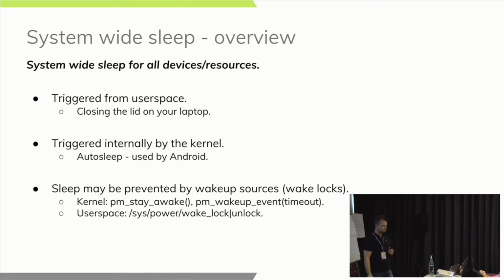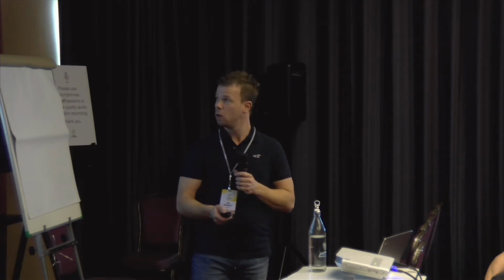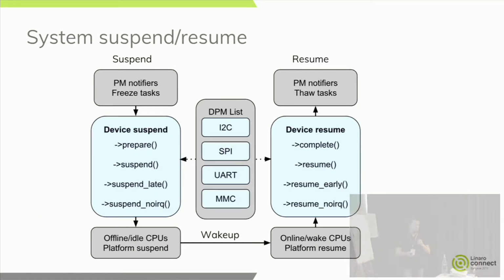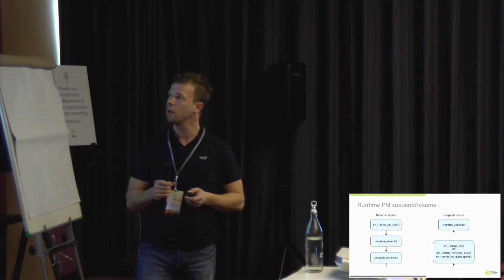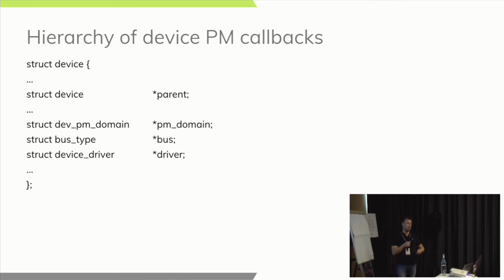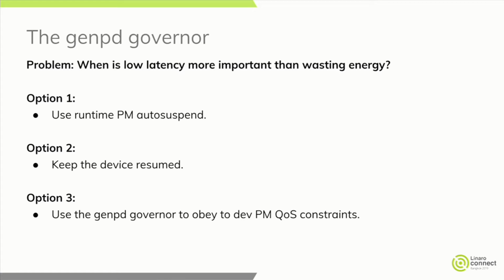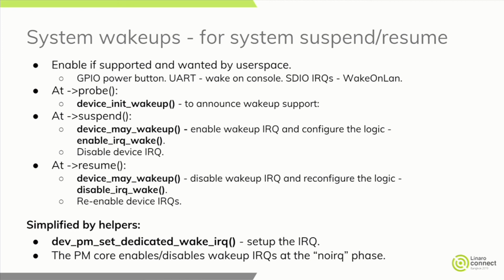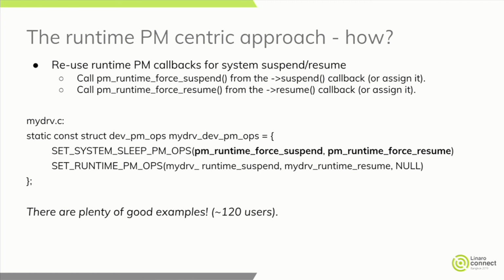BKK19-119 - Device power management and idle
Abstract
It can be a rather complicated task to deploy optimized power management (PM) support in a driver in Linux. There are several PM frameworks and corresponding function callbacks available per device, which the driver developer needs detailed knowledge about. Particularly, when the goal is to reach the best energy efficient behavior.

Additionally, ARM SoCs in general, have quite sophisticated and fine grained methods to put parts of a silicon into a low power state, as to avoid wasting power when there are no active users of these parts. In Linux these parts are typically modeled as so called, PM domains.

During the session, we dive into some of the relevant PM frameworks for dealing with idle and explains the concepts behind them. We look into how to deploy support for system wide low power states, such as suspend to ram, suspend to idle and suspend to disk. We look at it, both from the PM domain and the driver point of view.

Moreover, to deploy fine grained PM support, the session gives some best practices of how to use runtime PM and the generic PM domain frameworks, as well as looks into how to implement support for called wakeup interrupts.

Ulf Hansson / Senior Kernel Engineer Linaro
Ulf has a very long experience of using Linux and has been contributing the Linux kernel development for many years by now. He maintains the MMC subsystem and the generic PM domain in the Linux kernel, but also spends lots of time reviewing various changes related to power management and to their corresponding frameworks.

Moreover, Ulf has a background in real-time and embedded systems. He also has an in-depth knowledge about flash memory technologies, such as NAND and NOR.

Ulf is working for Linaro and specializing in power management.